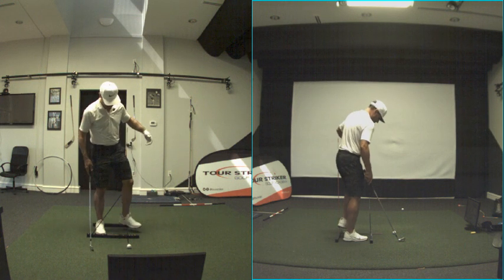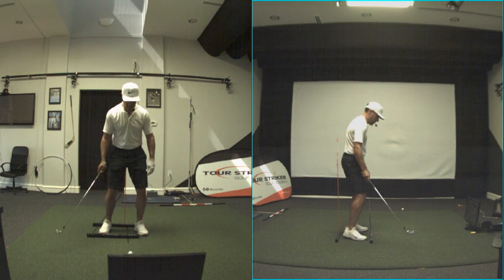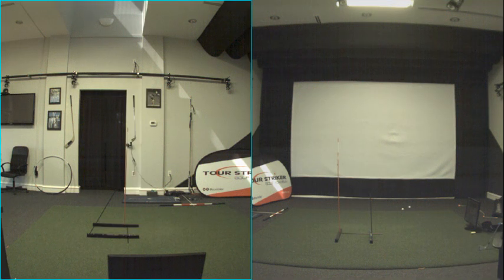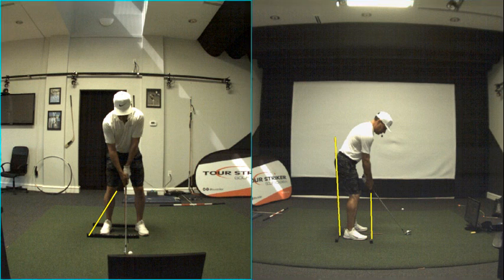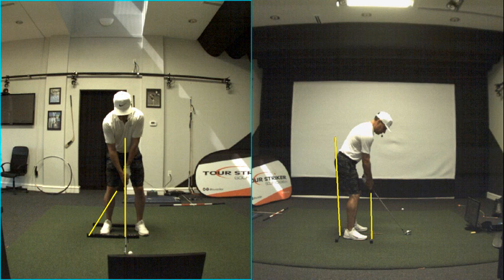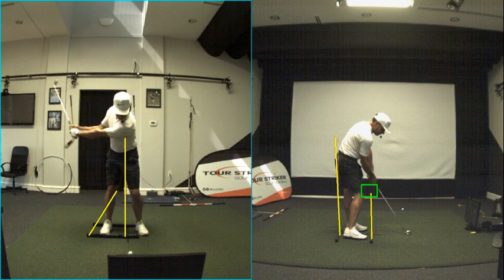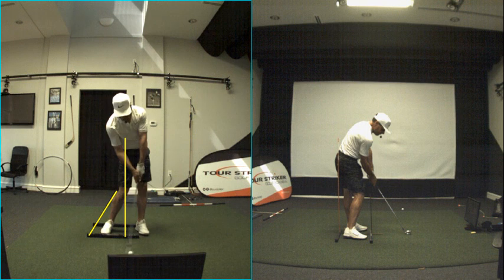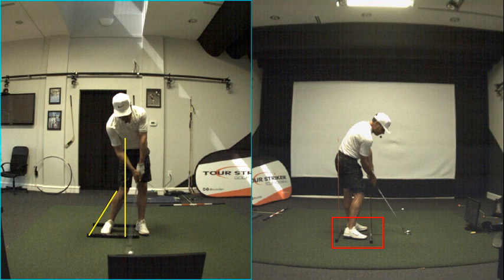Early Extension Fix | Martin Chuck | Tour Striker Golf Academy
Are you and Early Extender? Do goats run and hide? Here's a tip for you...

To see our Training Aids, Golf Academy and More Videos- please visit our Hope to see you soon!